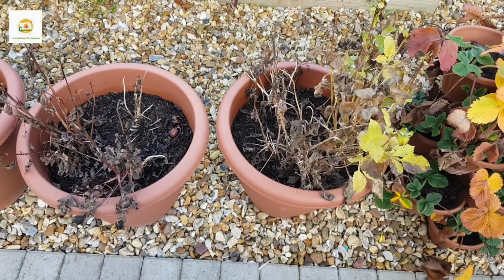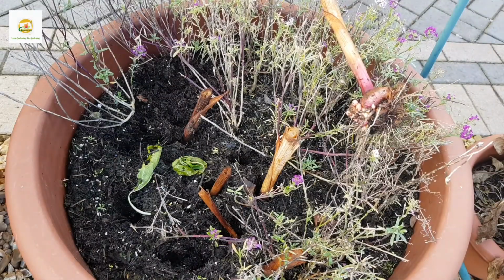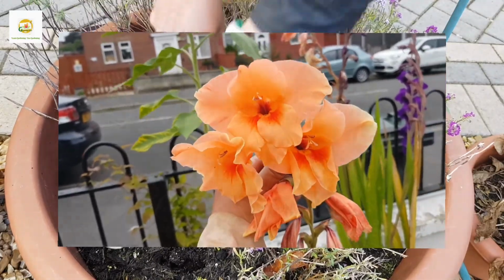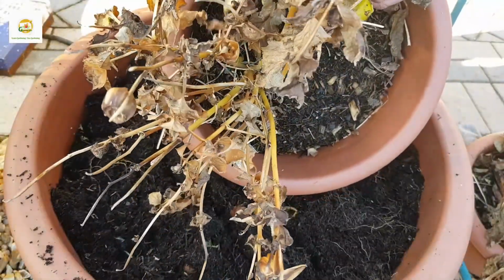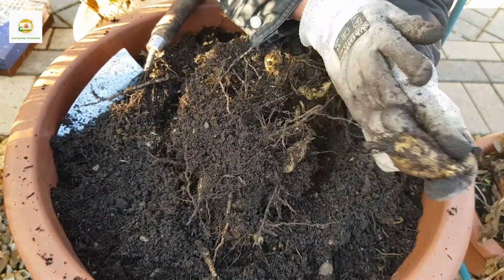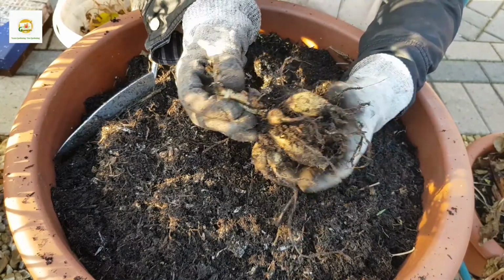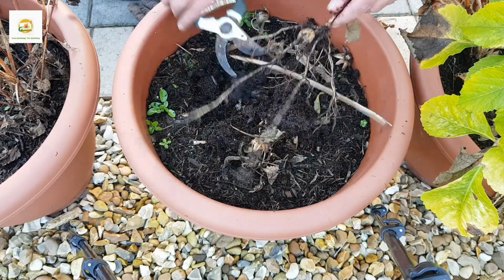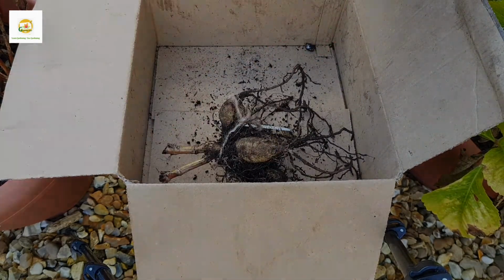Digging and storing Gladioli corms & Dahlia tubers grown from seeds~ Overwintering Dahlia & gladioli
In this video, I am showing how I dig and save gladioli corms and dahlia tubers from my pots to overwinter my gladioli corms and dahlia tubers. I am also showing the dahlia tubers which I grew from seeds.

I garden in zone 8 (UK) and I post my gardening vlogs regularly.

Support us:

Let's shop on amazon via the link below and Gardening wise will get a little commission at no extra cost to you. Please support Gardening Wise so we can provide you with even better gardening experience.